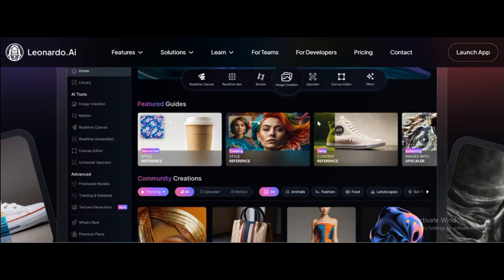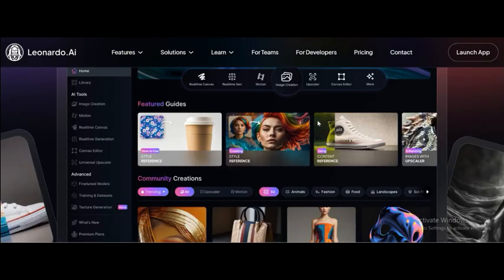Leonardo Phoenix and Canva Magic Studio, the Ultimate COMBO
In This Video, you will learn about Leonardo Phoenix and Canva Magic Studio, the Ultimate COMBO